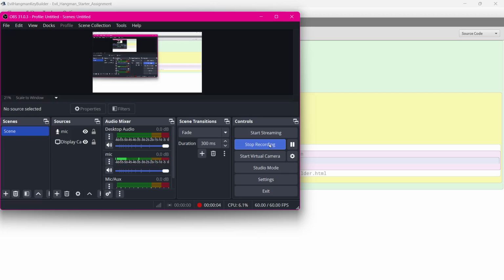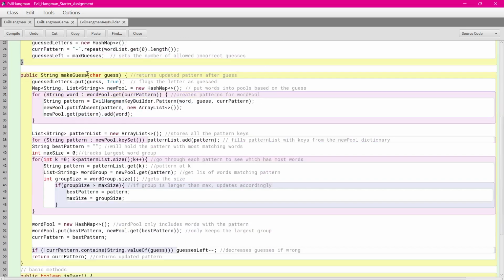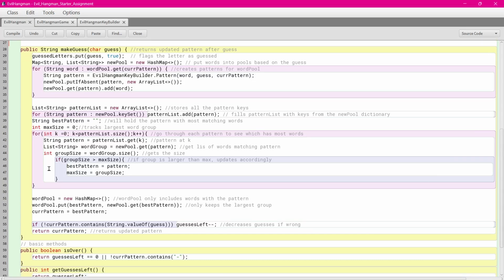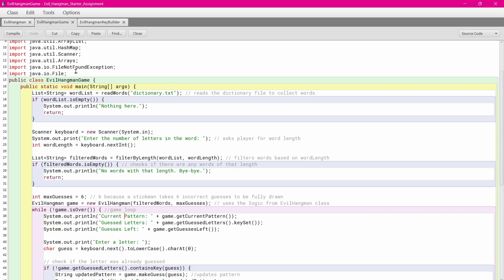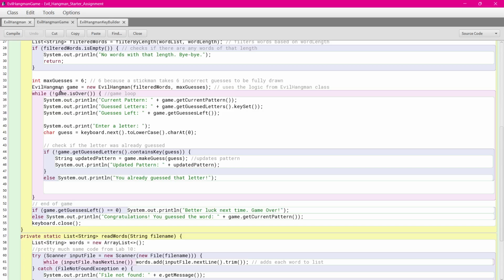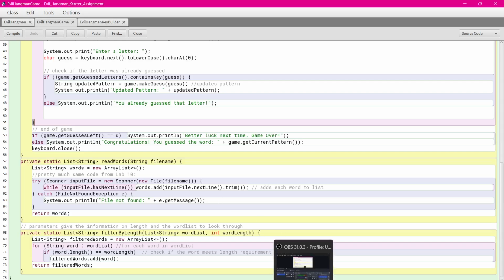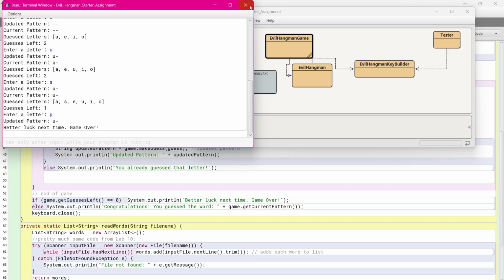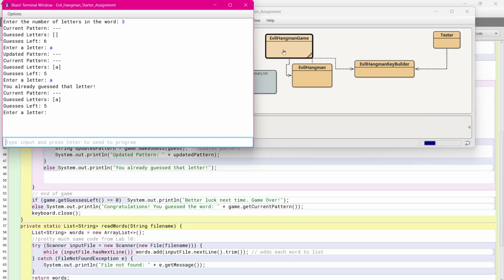CSIS 10B Final Project, Evil Hangman